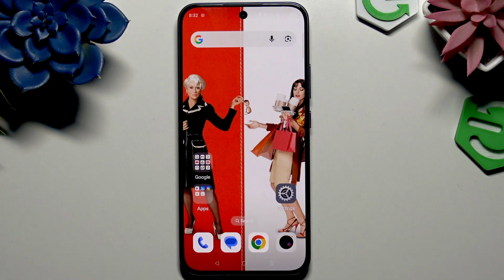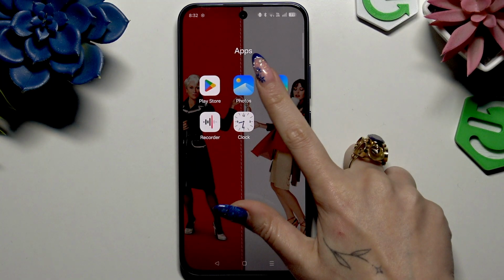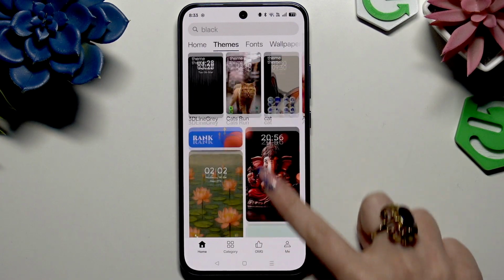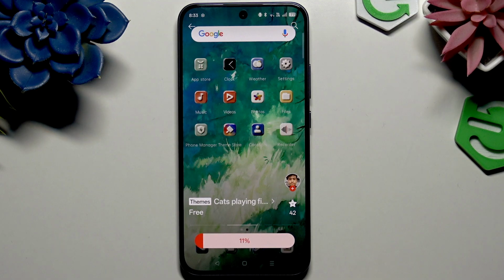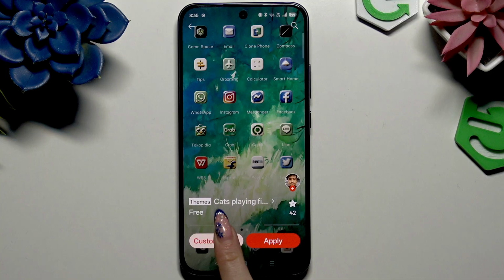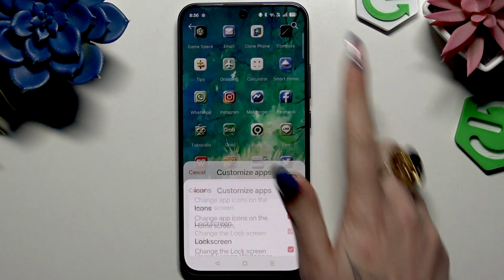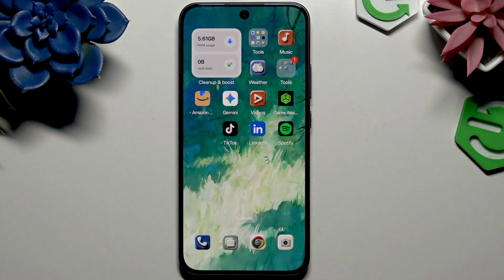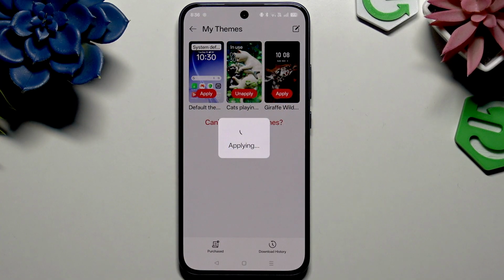OPPO F15 – How to Change Device Theme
Learn how to change the device theme on your OPPO F15 using the Theme Store app. This clear, short video shows every step: open Theme Store, browse or search themes, download and apply a theme, use the Customize option to select which elements change, and revert to your default theme. Following these steps you can quickly personalize wallpapers, icons, lock screen and system accents on OPPO F15 without extra apps. The instructions use the built-in Theme Store on OPPO F15 and are easy to follow even for first-time users.

How to change theme on OPPO F15?
How to open Theme Store on OPPO F15?
How to restore the default theme on OPPO F15?

0:00 Intro – What we will change
0:08 Open the Theme Store app on OPPO F15
0:17 Browse themes or use the search bar
0:33 Select a theme, tap Download and Apply
0:54 Use Customize to exclude or include elements
1:16 Wait for the theme to apply
1:20 How to revert to your default theme (My → Themes)
1:50 Outro & subscribe